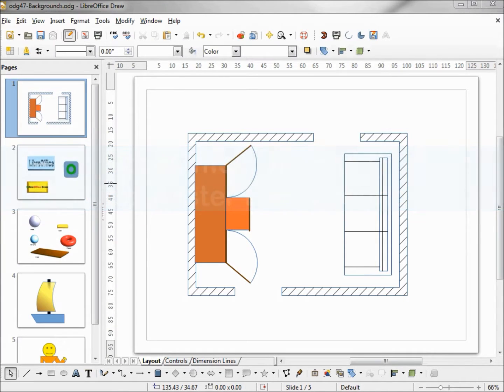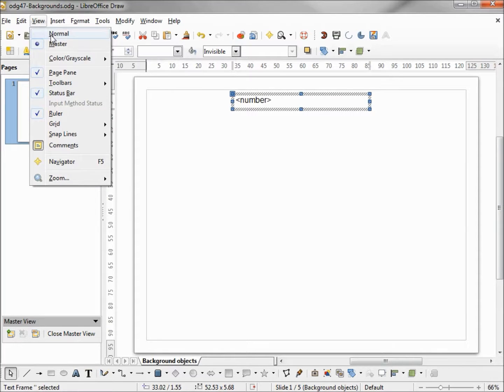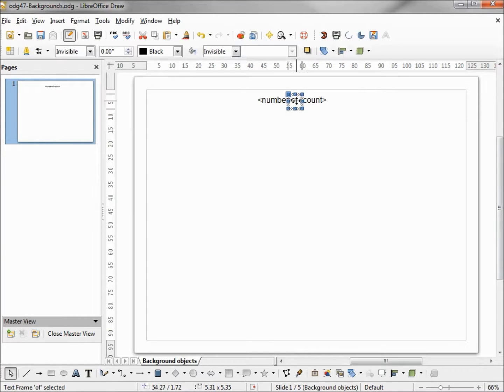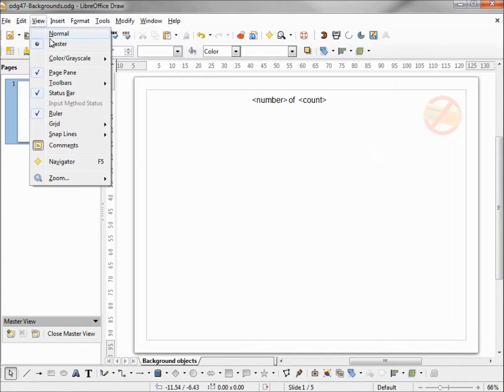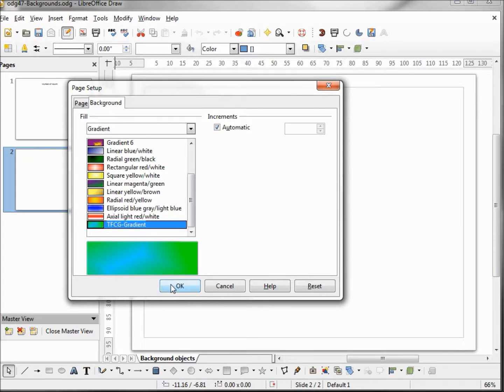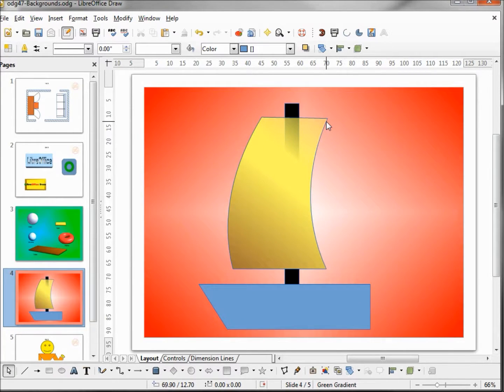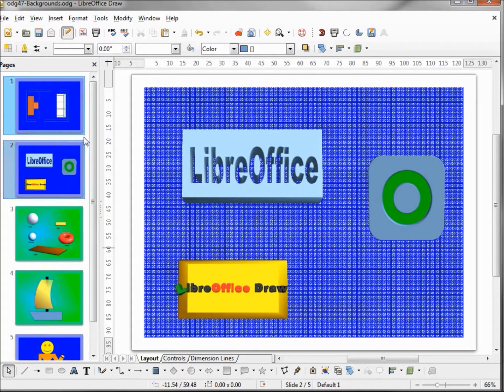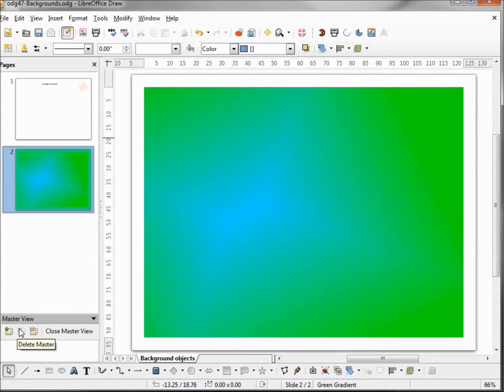LibreOffice Draw (47) Slide Master Backgrounds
How to place page numbers and a watermark on all of your LibreOffice Draw document slides, then how to change some slides to a different background/master slide.